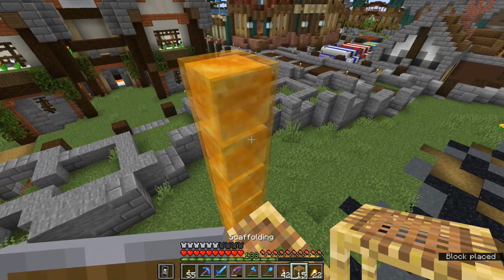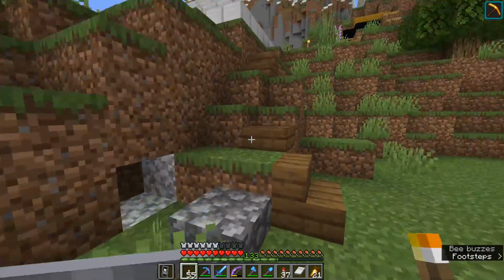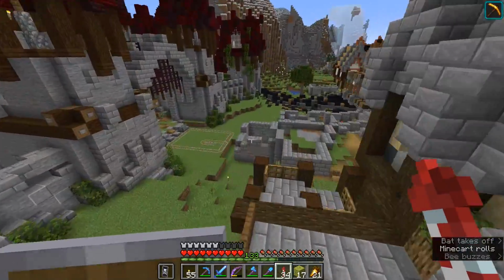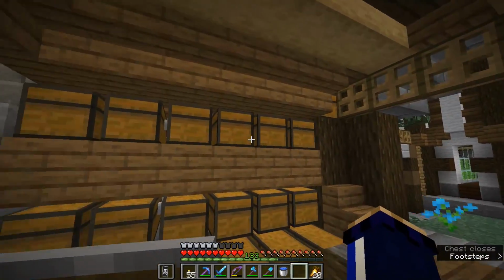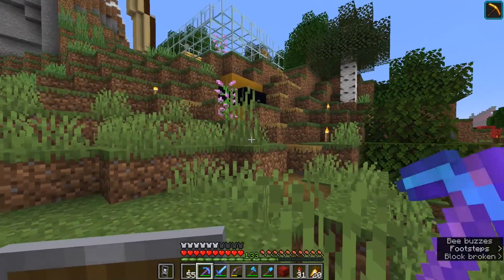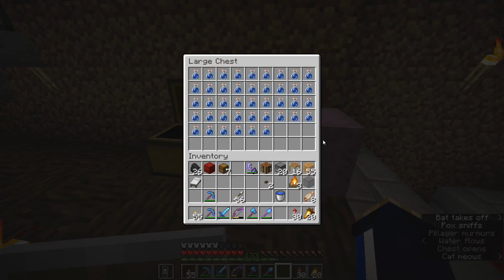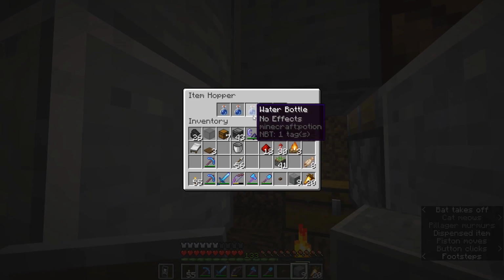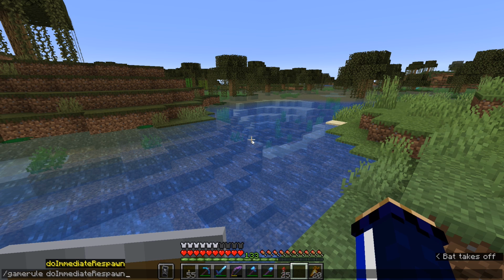15 Ways Update 1.15 Changed Minecraft! ▫ Minecraft Survival Guide (Tutorial Let's Play) [Part 272]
The Minecraft Survival Guide continues! Minecraft 1.15 - the Buzzy Bees Update - has introduced bees, beehives, and honey. But that's not all it introduced, and today we'll look at 15 more changes in Minecraft 1.15, from Dispenser behaviour, to new Advancements, to Commands!